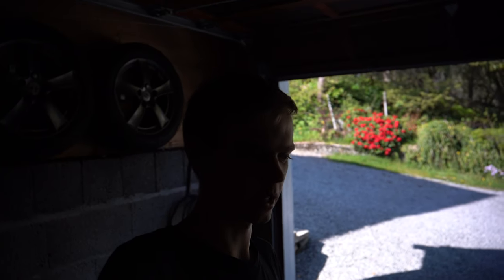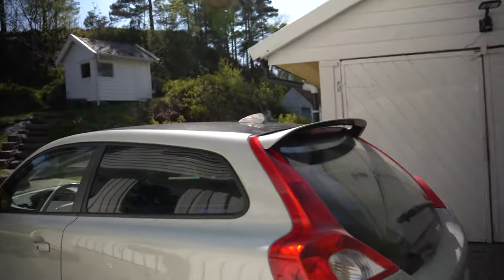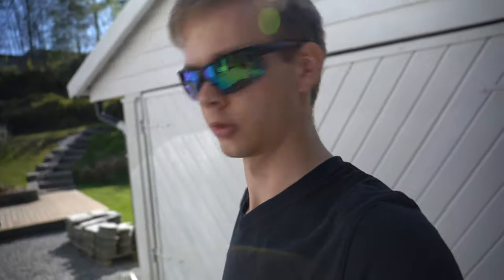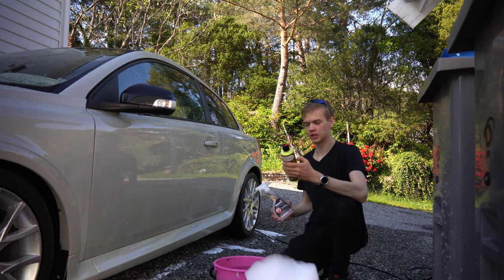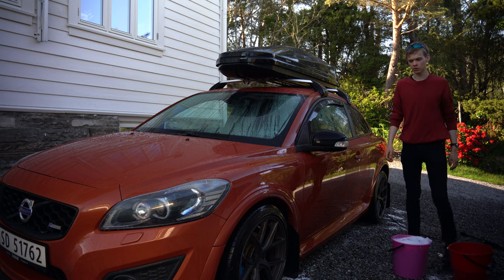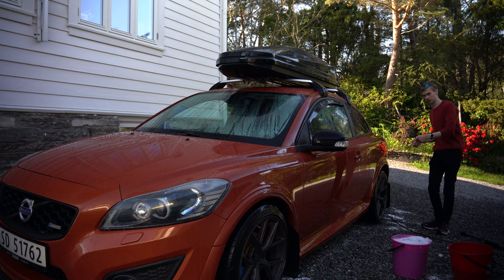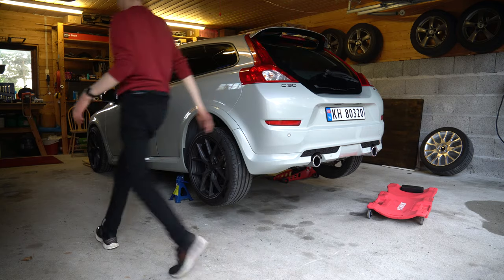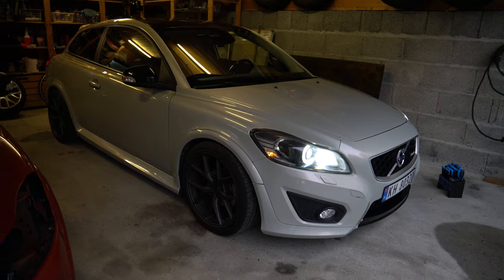I Might Have Bought Another C30 R-design... | Time To Modify!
Volvo C30 D4
You know when you spend aprox. 110 000kr (about 9400 Euro after our inflation) on an impulse? Yepp.. Might have done that. Anyway, now I've got one of two D4s in the country! And it's awesome!

Car:
It's a 2012 Volvo C30 R-Design D4 finished in cosmic white paint. As for mods I have done:

Blacked out headlights with Halo LED DRLs. (Inspired by @emilyshields3667 's C30)
Rhinolip front splitter/front guard, whatever you want to call it.
JR-Wheels SL01 18x8 +40
Goodyear Eagle F1 supersport tires 225/40/18
Aftermarket R-Design grille emblem
Foliatec GT blue(polestar blue) brake callipers
Plasti-dipped front grille

Camera: Sony alpha a6400
Lens: Tamron 17-70mm f2.8
microphones: Røde VideoMicro and boya by-m1
Editing software: Davinci Resolve 18 and Luminar Neo
Gimbal: Dji Ronin SC

Chapters:
00:00 Update on my orange C30
02:00 New C30
08:12 Washing the cars
12:28 Trying to start the 1.6 Peugeot engine
15:35 Switching over the wheels
20:25 Trying to sort out the exhaust
21:12 Headlights
24:30 How it looks now